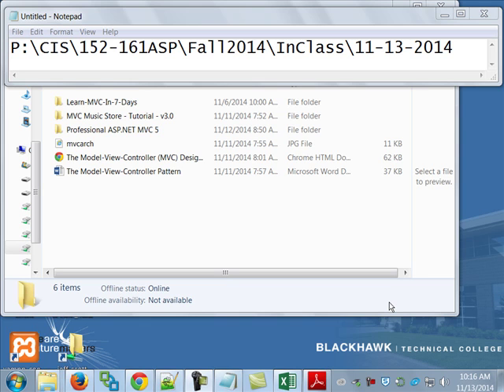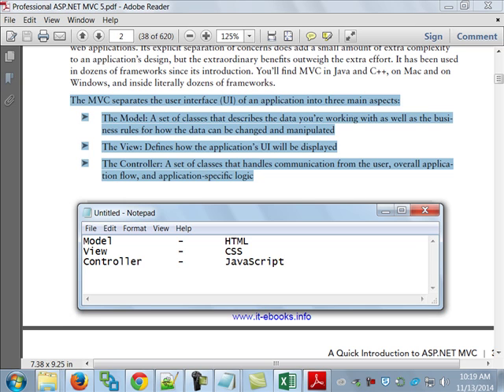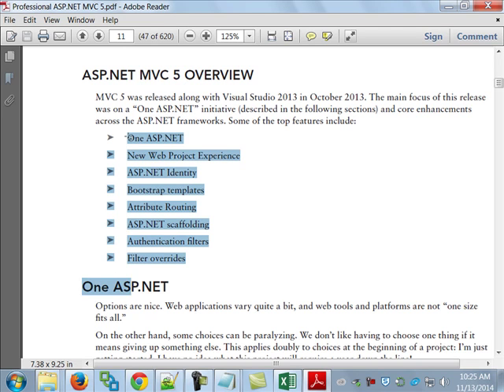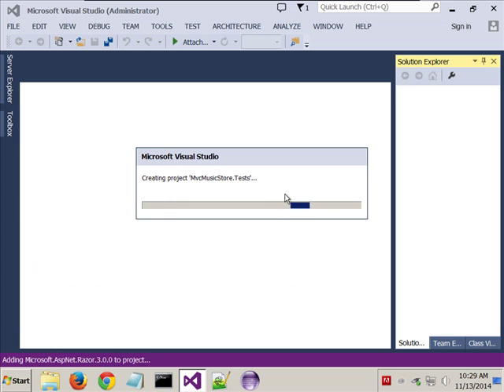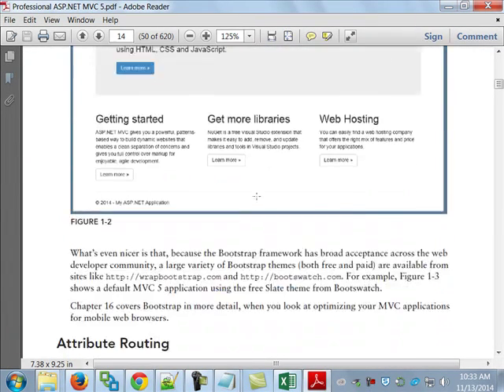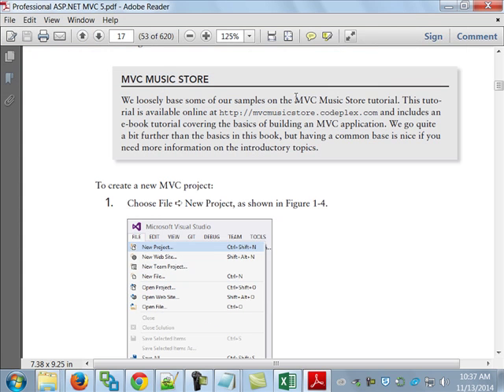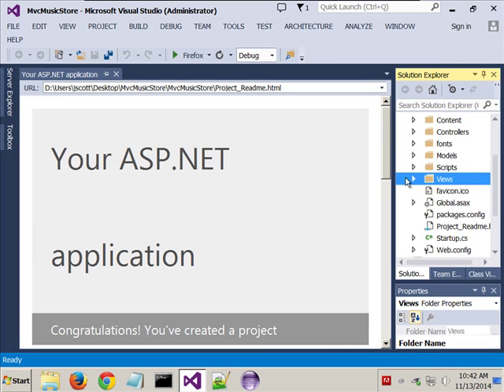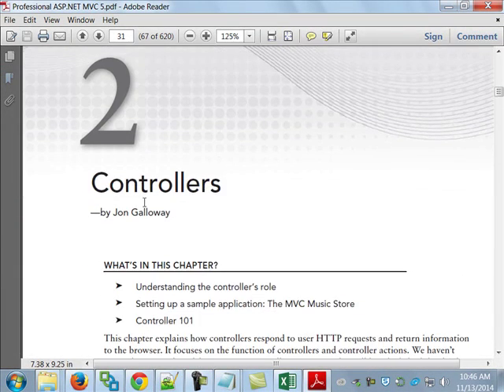152-161 MVC5 Book - Chapter 01 - Lecture 11-13-2014